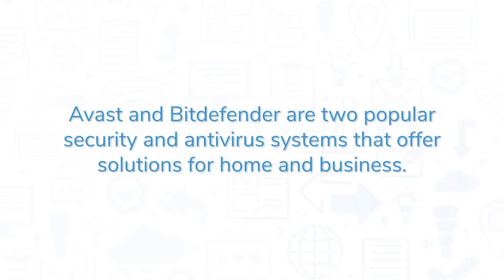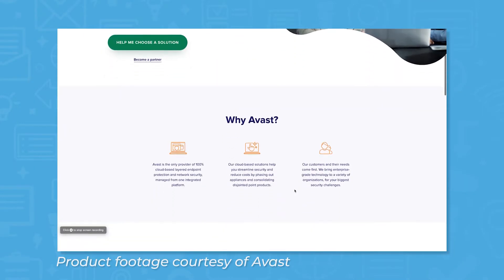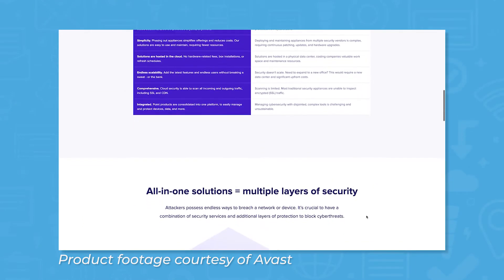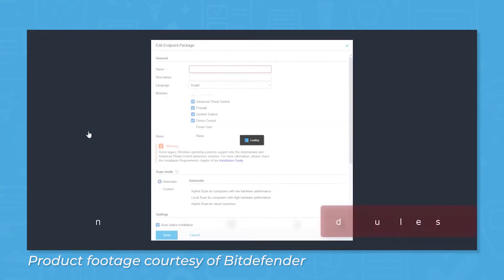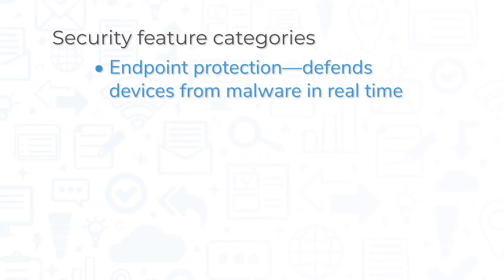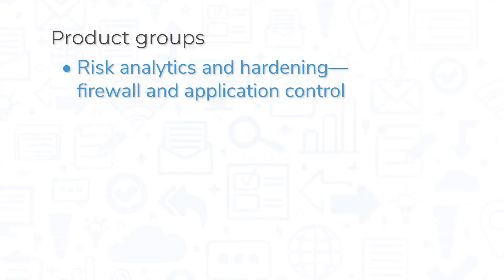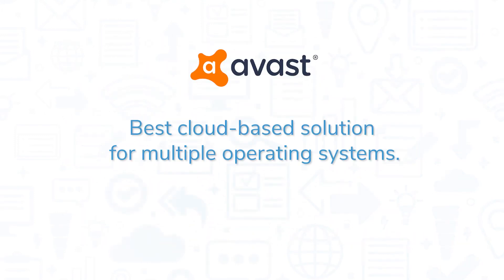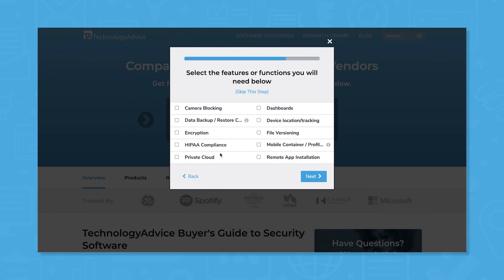Avast vs. Bitdefender: Which Security Solution Is Right For You in 2021?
This video compares two popular security software programs, Avast and Bitdefender. Looking for a security solution? Get a list of free, personalized recommendations using our Product Selection Tool

➤ CHAPTERS
0:00 Intro
0:24 Comparing plans for Avast and Bitdefender
2:17 Side-by-side feature comparison
3:51 Pros and cons of Avast and Bitdefender
4:29 Use our Product Selection Tool